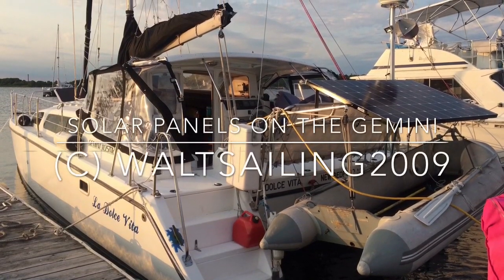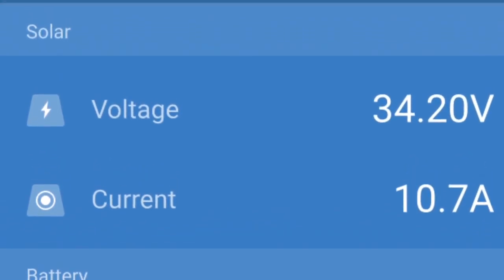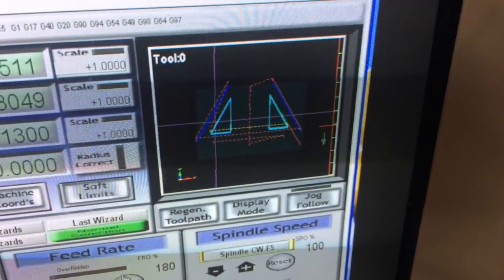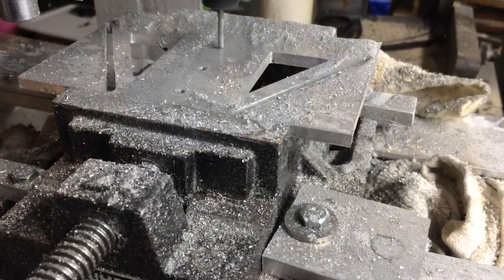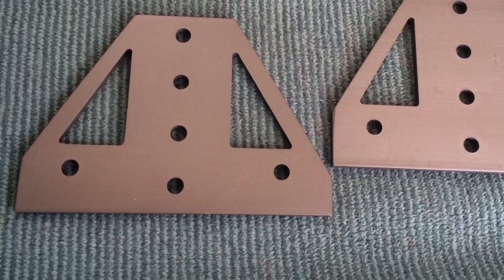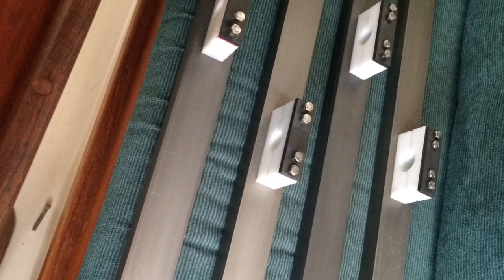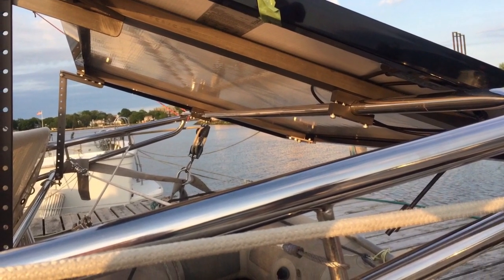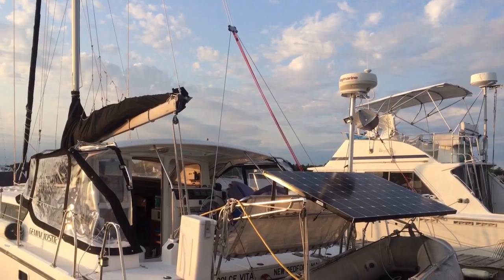Solar Panel on the Gemini 105Mc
Here is the video of the LG solar panel install on the Gemini105m.
We used a victron controller that puts the info right on your smart phone or iPad via Bluetooth.   This is really nice to be able to see what the panel is putting out and also to see what is going on with the battery.  The parts were custom made on my Cnc machine and then professionally hard coat anodized.